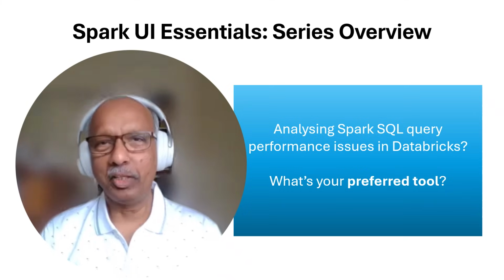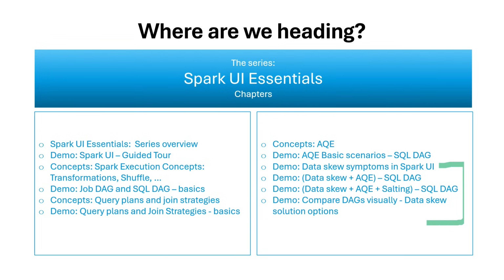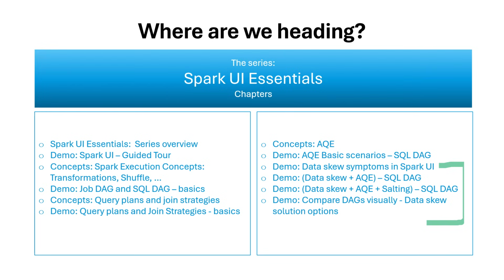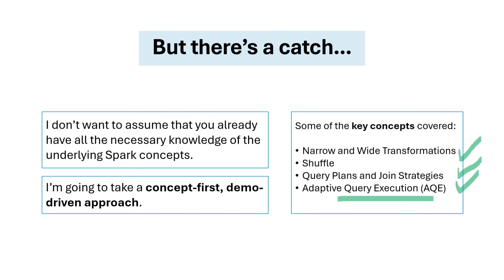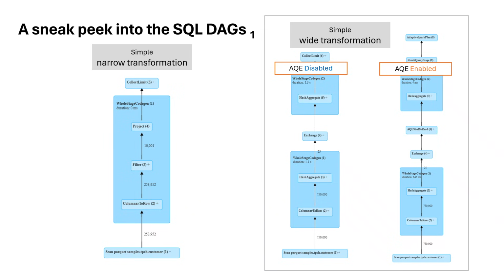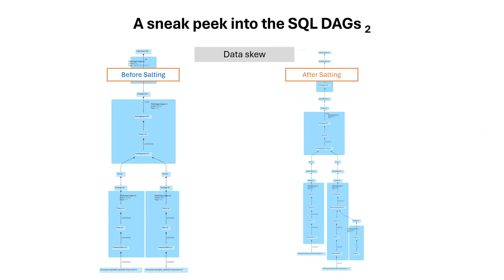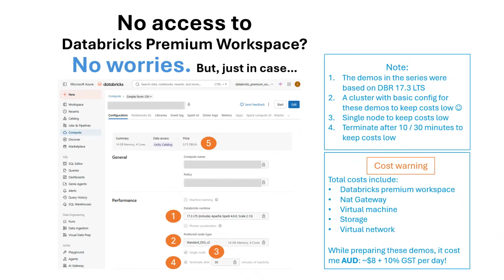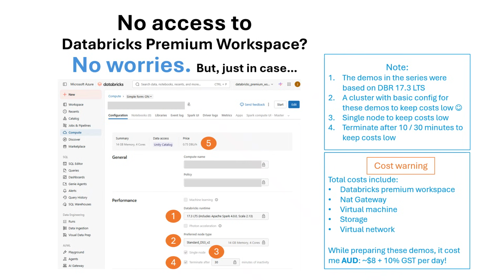Spark UI Essentials: 1. Series Overview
Spark UI Essentials is a video and blog series designed to help you confidently read and interpret Spark SQL execution plans and moderately complex DAGs—including those arising from real-world challenges such as data skew.

The goal is simple: turn the Spark UI from a sea of stages, tasks, and metrics into a tool you can use to understand and diagnose Spark workloads.

However, I don’t want to assume that you already have all the necessary knowledge of the underlying Spark concepts. So rather than jumping straight into complex-looking DAGs, I’ll first explain the essential concepts, and then reinforce that understanding with hands-on demonstrations in Spark UI.

⏱️ Chapter timelines:

0:00 Introduction
1:06 Primary focus of the series
2:13 Series outline
5:37 A sneak peak of SQL DAGs covered in this series
7:12 Who is this for?
8:10 Related blog posts